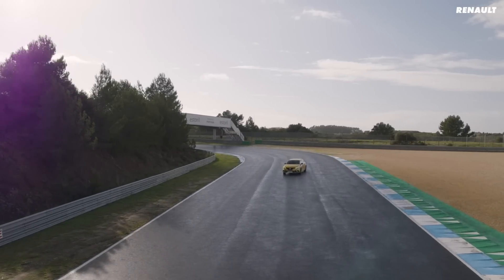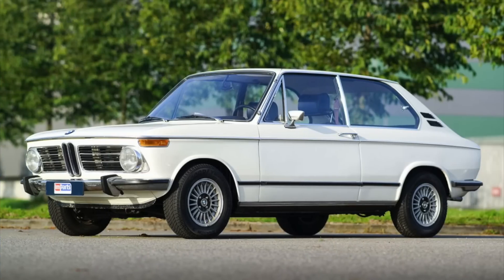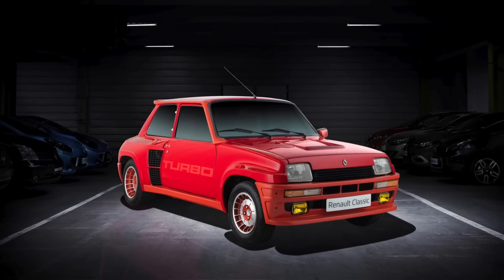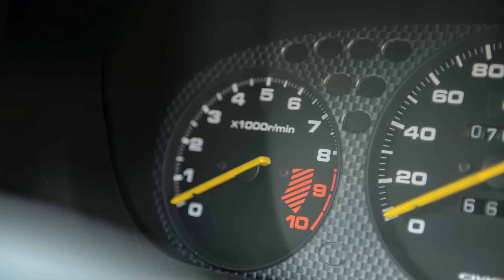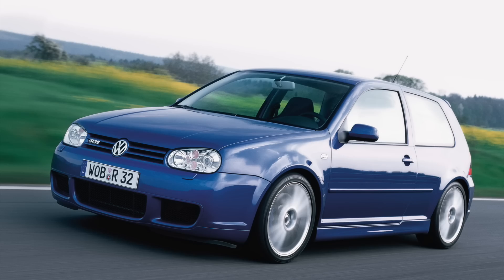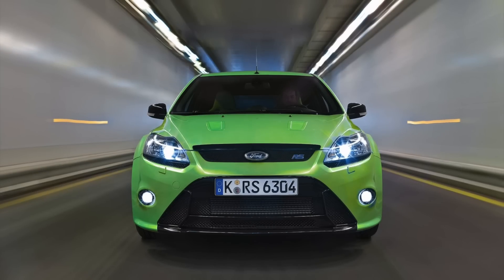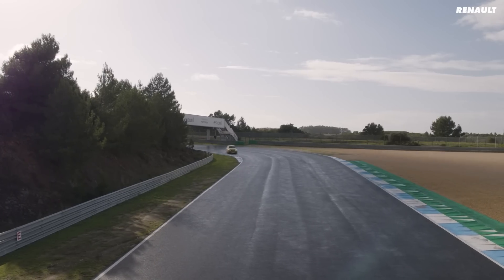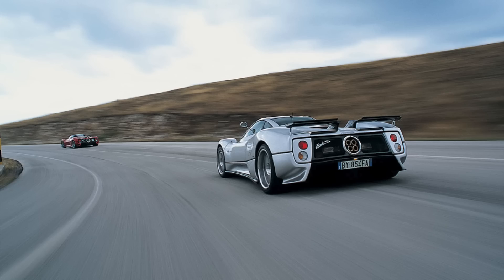Why Hot-Hatches are Now Faster than Old Supercars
Right, so there has been a whole load of new hot hatches setting OUTRAGEOUS times at the Nurburgring, and by that, I mean way faster than some of the supercars that used to top the rankings.

Look, this Audi RS3 is faster around the lap than a Pagani Zonda S, the Honda Civic Type R is faster than a Nissan GT-R and this Megane RS Trophy-R is the quickest of the lot - faster than every supercar you used to stick on your wall. Yep - Bugattis, Lamborghinis, Ferarris - THE LOT. Even the holder of the moose test record, the mighty Citroen Xantia.

And whilst it’s obvious that new cars are faster than old ones, these are hatchbacks - family cars. They have no reasonable right to be beating the Ferraris and Lamborghinis of just ten years ago.

So let me tell you about the key engineering breakthroughs that made them so fast.